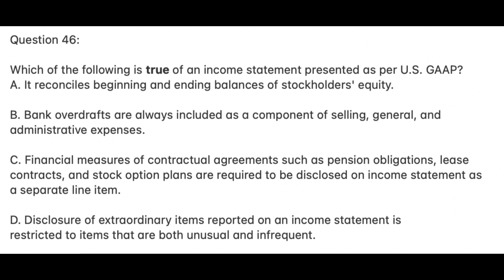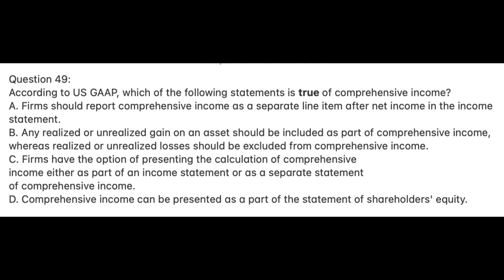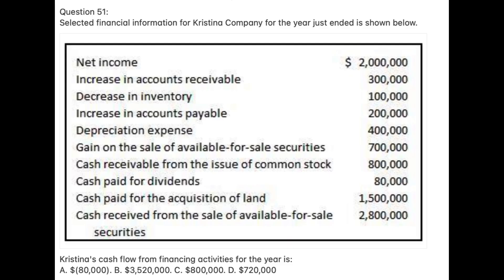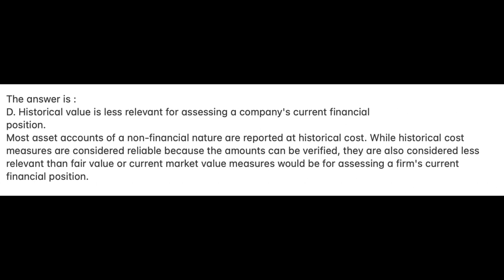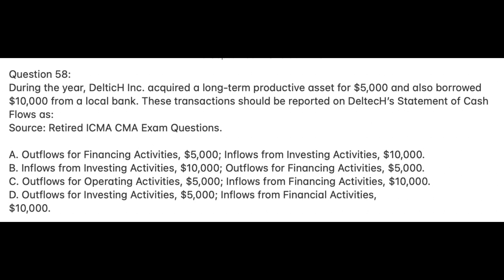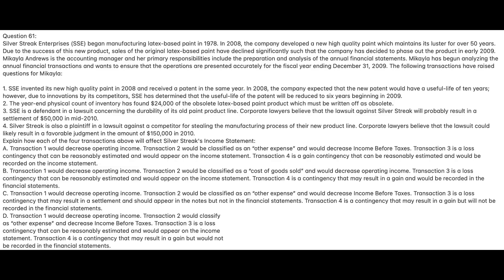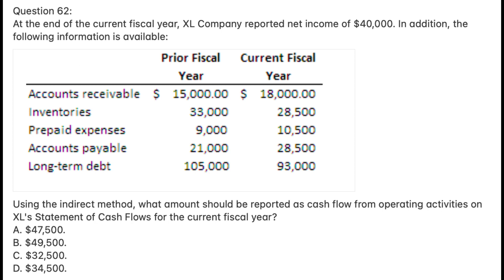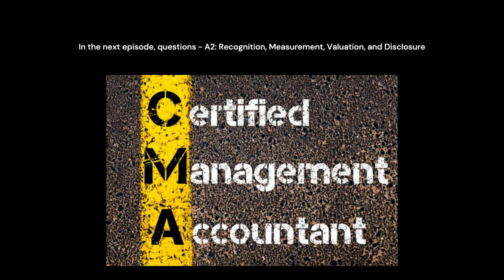CMA Part I Question Bank! A1 Financial Statement!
CMA Part I Question Bank! A1 Financial Statement! Wiley!!Exam questions
The third episode of CMA - part1- question -bank - wiley
A1 - Financial statement Exam questions
covering CMA Part 1 - Section A - Financial Statements.
How to Prepare for the CMA Exam. Complete solution of CMA Exam Support Package
This video contains the tips to pass-  Pass the CMA(US)Exam in the first attempt itself!
"Taison"  series episodes in Question Bank! A1 Financial Statement! Wiley!!
CMA Part 1 Extensive Review (Section A MCQs) Exam questions
- Is your end goal becoming a CFO?video will help you.
If you are trying to decide  to pursue a career as a CMA (Certified Management Accountant), this video will help you.Exam questions CMA Part 1 Extensive Review (Section A MCQs)Exam questions
In the next episode, questions - A2: Recognition, Measurement, Valuation, and Disclosure